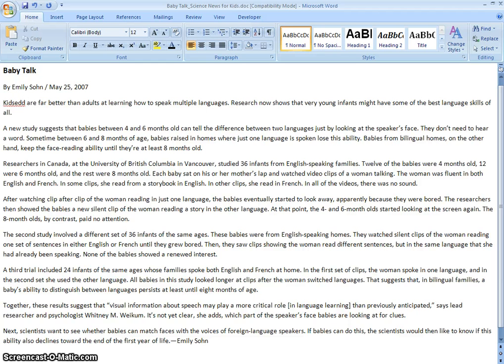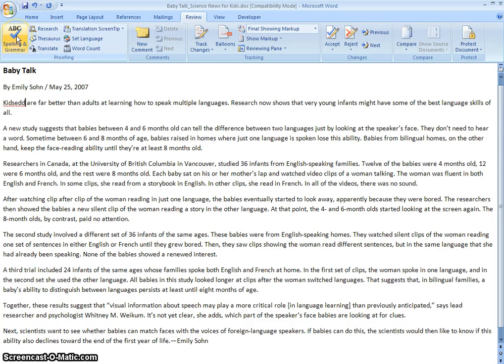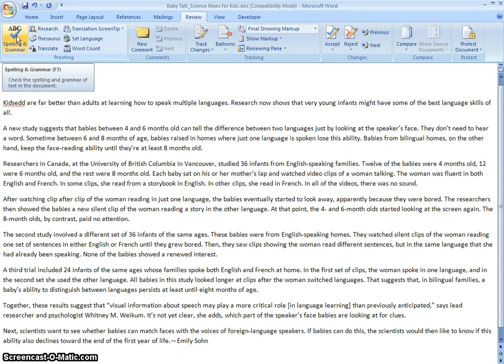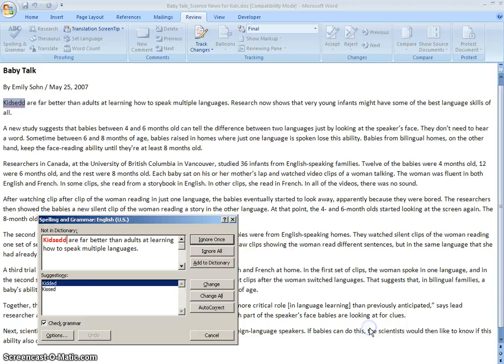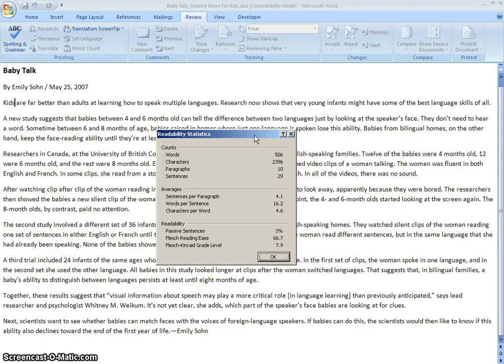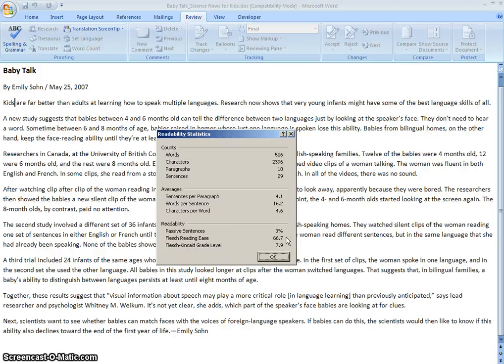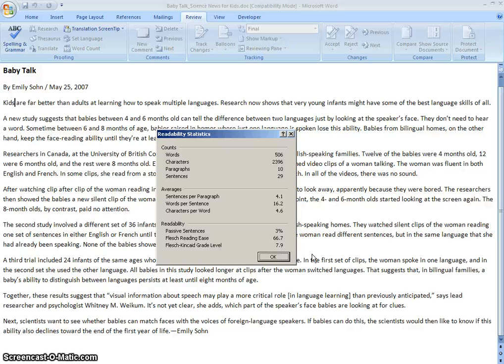Readability Statistics in Microsoft Word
How to enable the readabiltiy tool in MS word and to interpret the results.